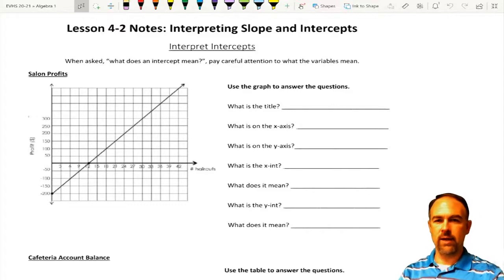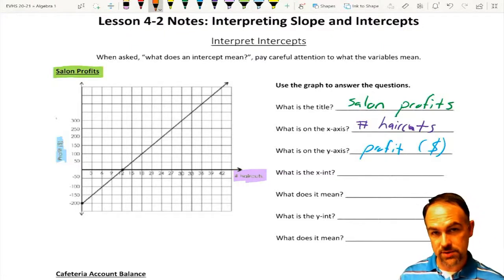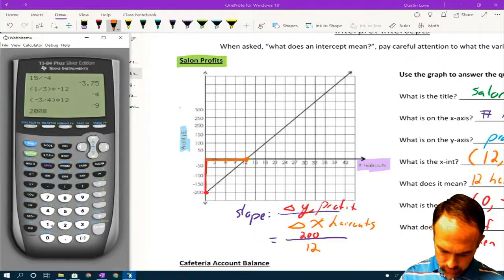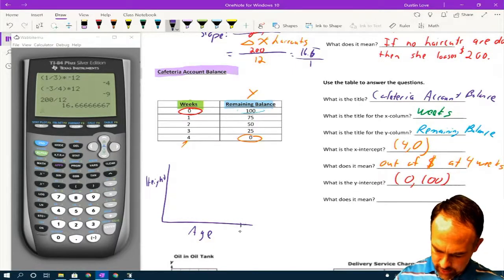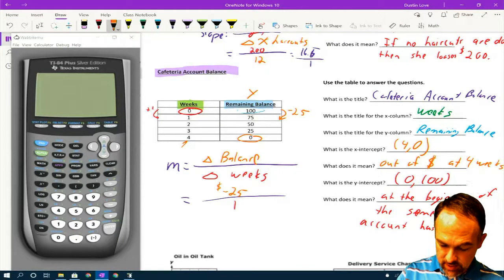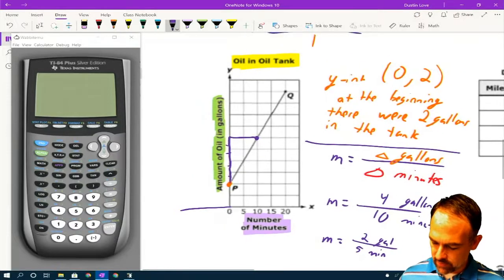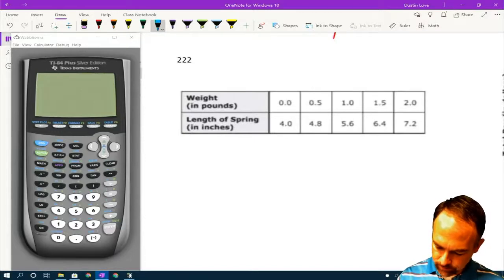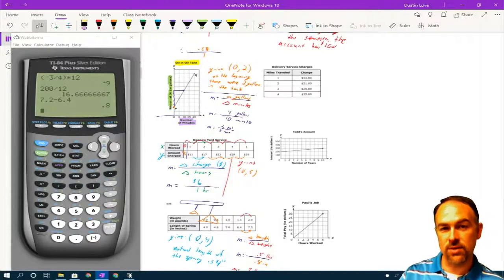Alg1 Lesson 4-2 Interpreting Slope and Y-Intercept